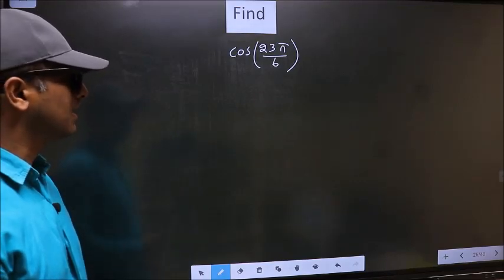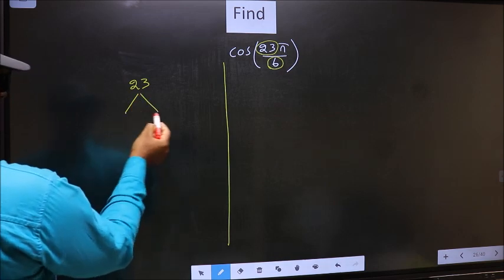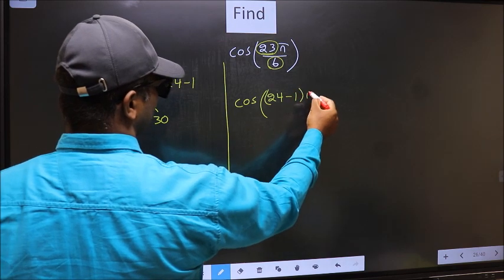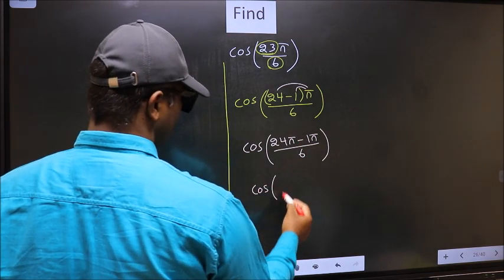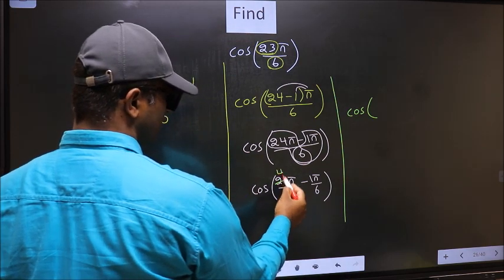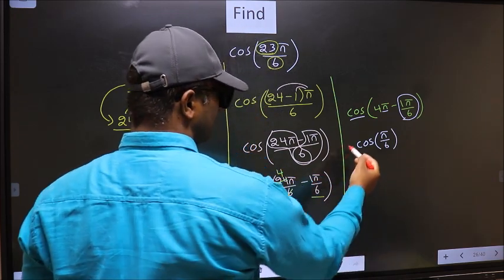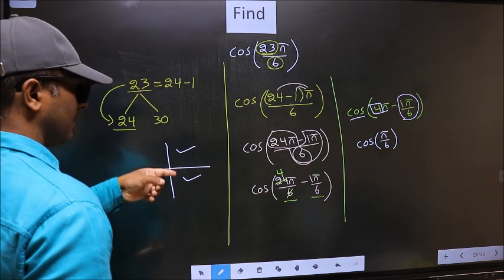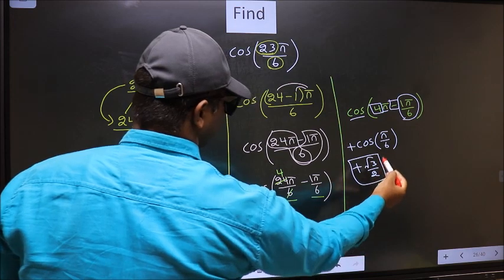Find trigonometry angle cos⁡(23π/6) = ?